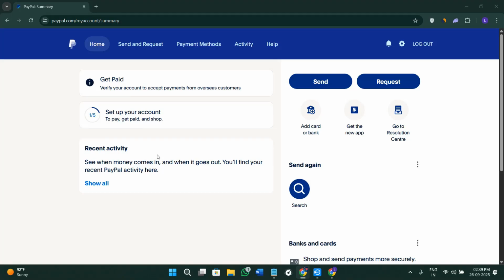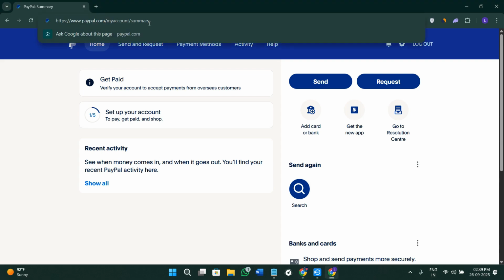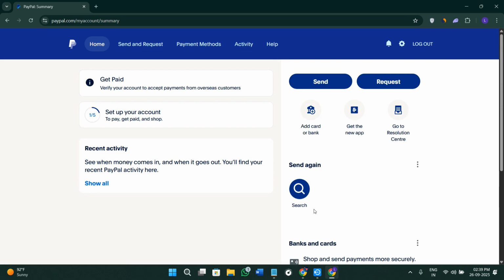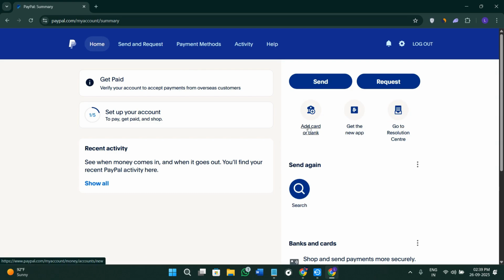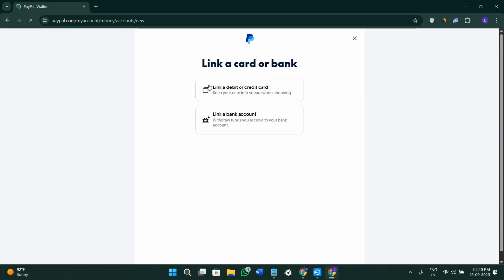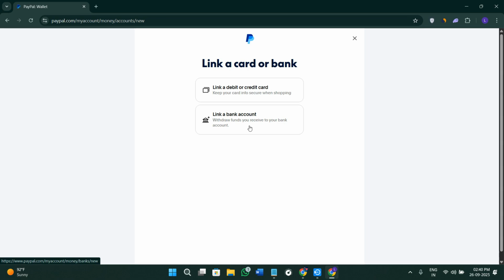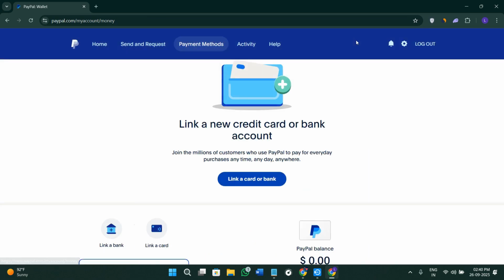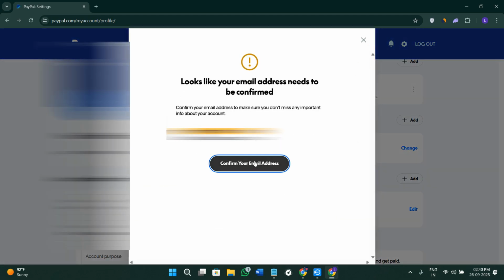✅ How To Verify Paypal Account 2025 (Complete Tutorial)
Learn how to verify your PayPal account in 2025 with this complete tutorial. This step-by-step guide walks you through the verification process so you can unlock full access to PayPal features, increase account security, and ensure smooth transactions.

Whether you’re setting up PayPal for personal use or business, this walkthrough will help you get your account verified quickly and easily.